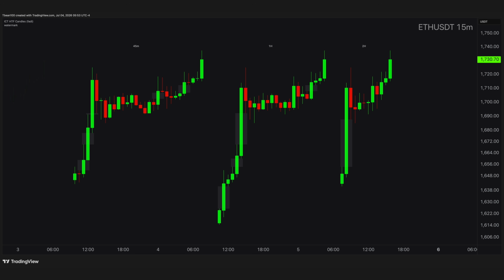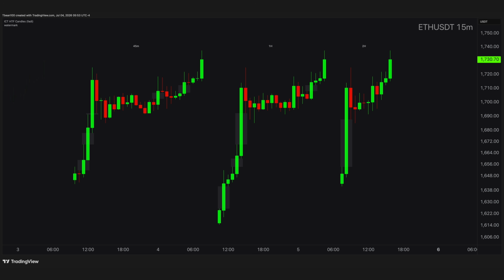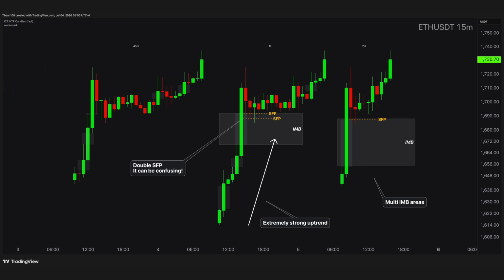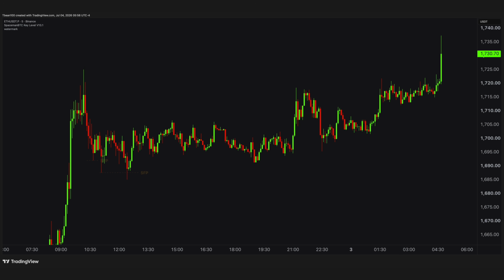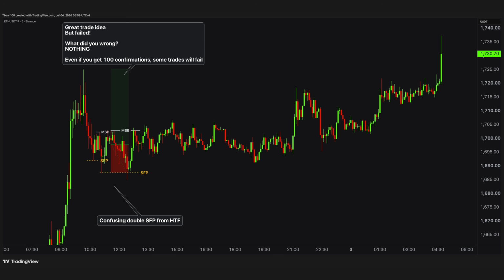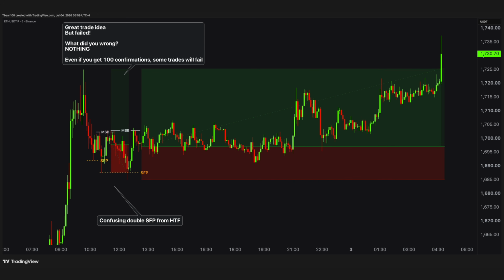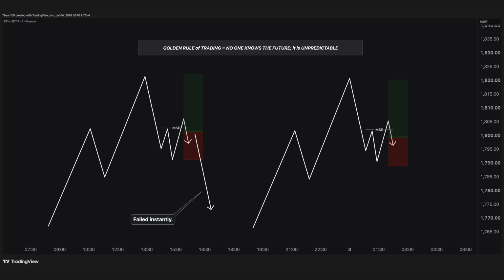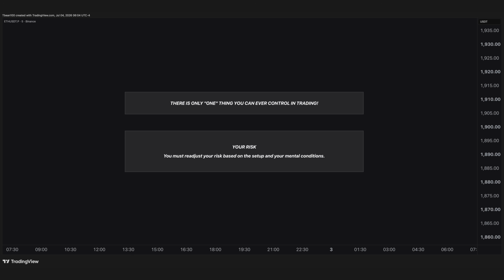Key Indicator Success! Decode Liquidity and Find the Entry in Under 5 Minutes for Day Trading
✅  Description:

Master Smart Money Concepts with a strategy built for NASDAQ (NQ) futures, Bitcoin, and Ethereum. In this video, we break down liquidity pools, Order Blocks, and market structure shifts to help you find high-probability entries like a funded prop firm trader. Whether you're new to price action or refining your scalping edge, this step-by-step breakdown shows exactly how to decode institutional footprints and trade with confidence. No fluff, no guesswork — just the setups that actually move the needle. Follow @InvestingWithMK for daily SMC breakdowns, live trade recaps, and funded trading insights built from real prop firm experience.